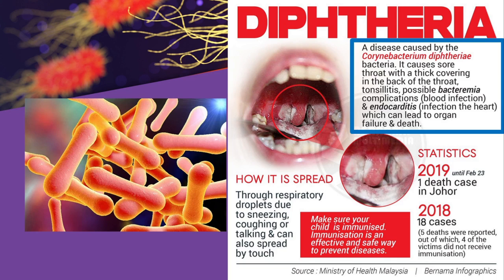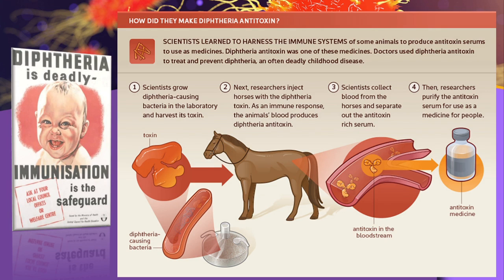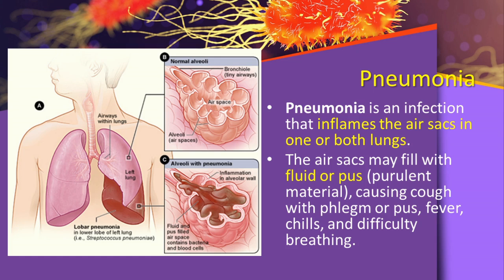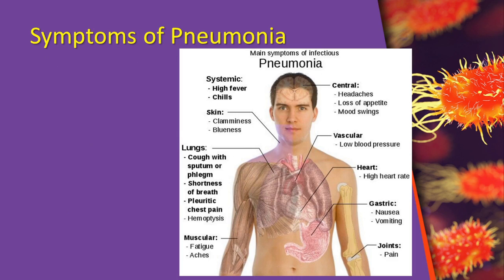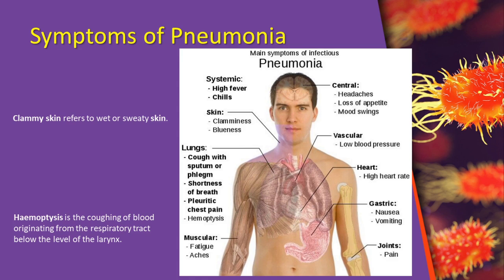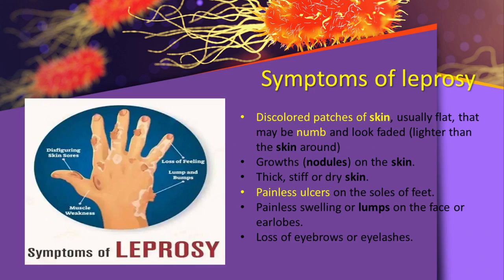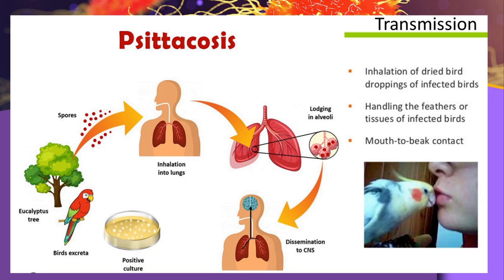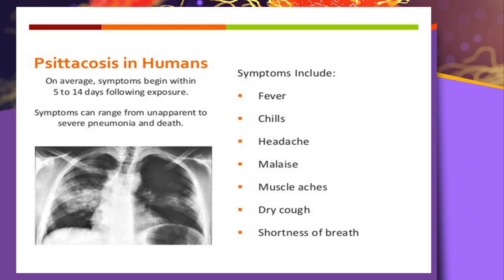Bacterial Diseases In Man